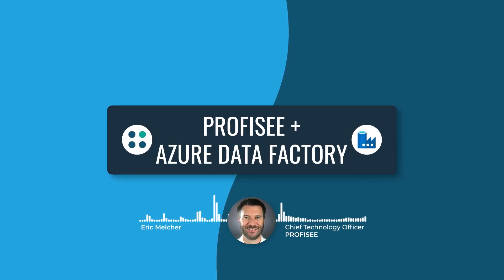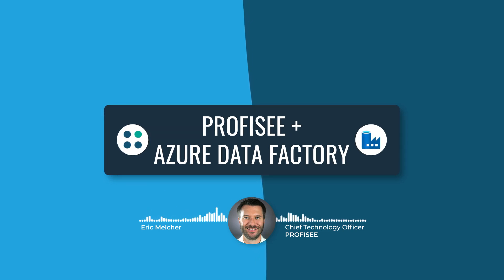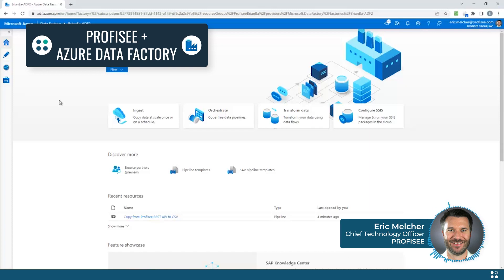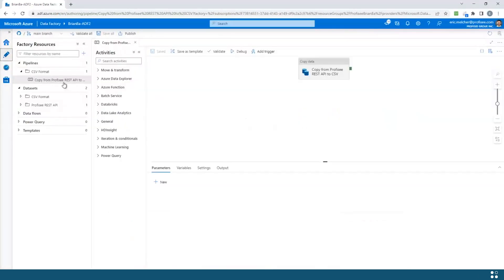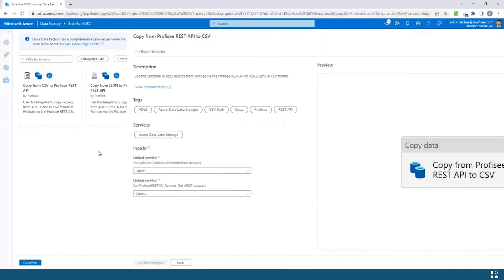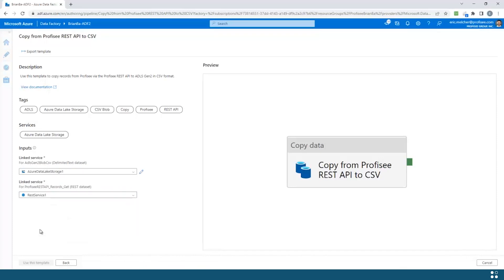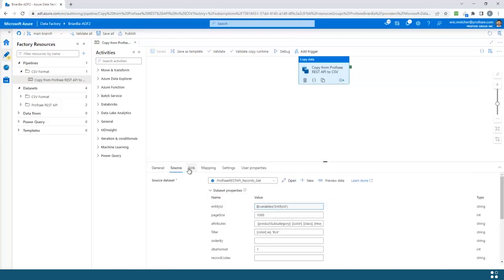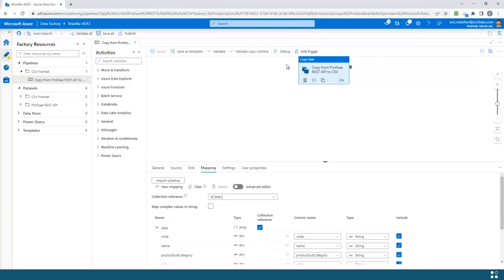Profisee Pipeline Templates Available in Azure Data Factory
Learn how Profisee Master Data Management (MDM) seamlessly works together with Azure Data Factory from Profisee's CTO Eric Melcher